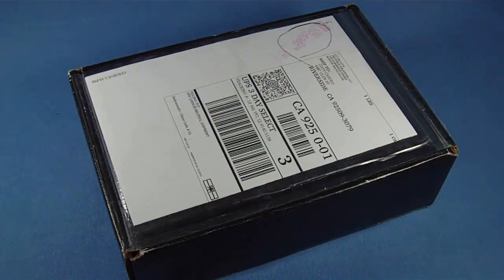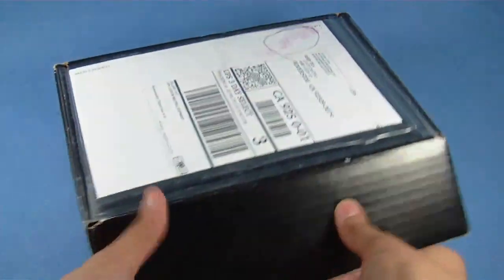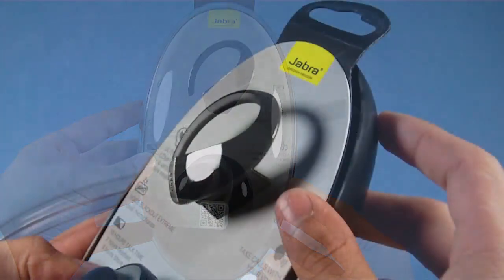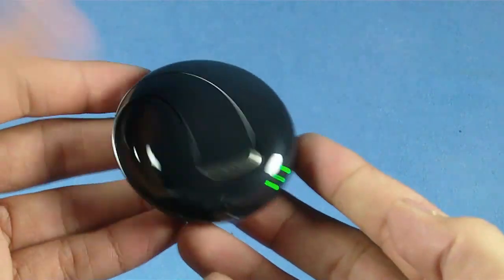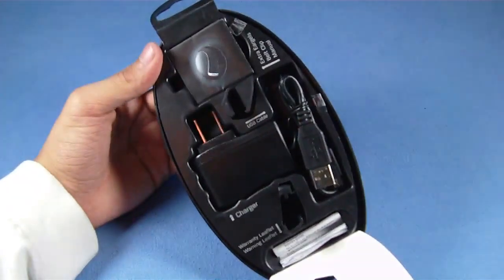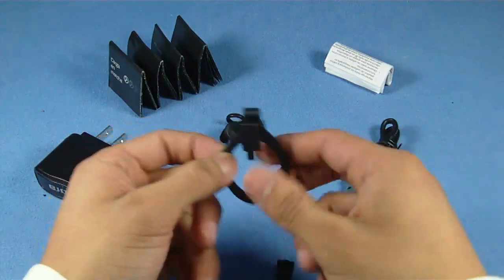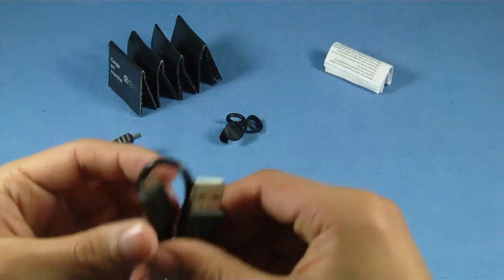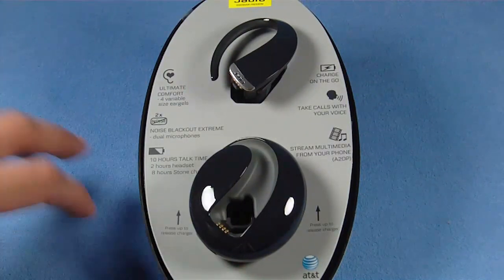Jabra Stone 2 Unboxing/First Look (HD)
This is an unboxing and 1st impressions of the New Jabra Stone2 Bluetooth headset just released by Jabra in late November.  I reviewed the original stone earlier this year so I got in touch with our fiends over at Jabra and they went ahead and sent this one out   So check out the unboxing/first impressions and stay tuned in for my full video review.

Jabra Stone retails for $129.99 at:
-Verizon Stores
-AT&T Stores

Jabra Stone 2 Bluetooth Headset